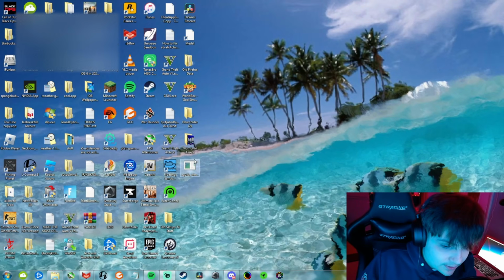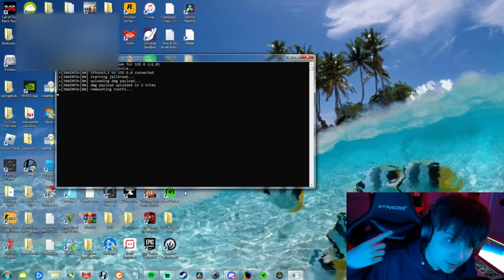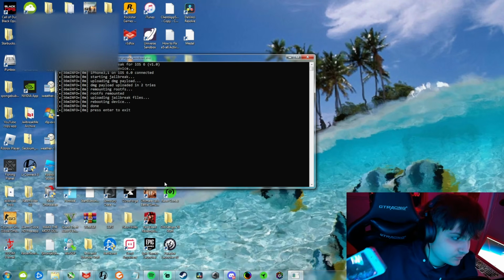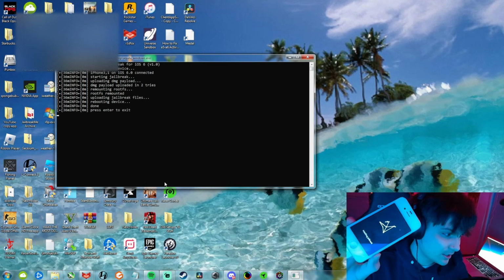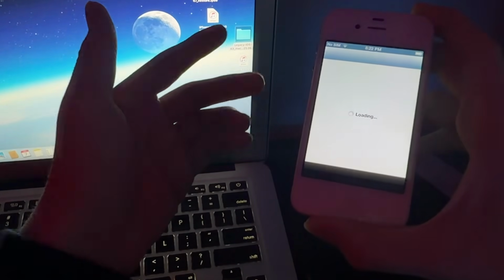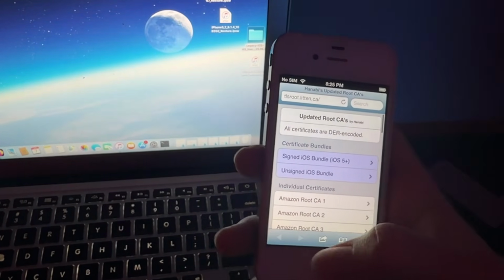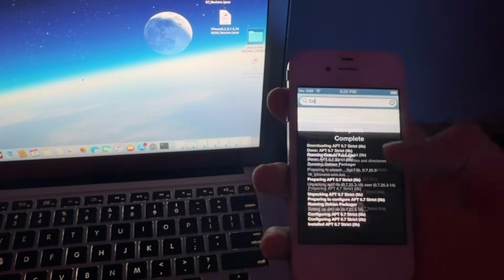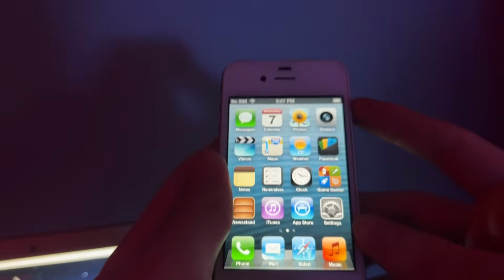How to Jailbreak iOS 6 in 2026! (Aquila)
In this video we jailbreak iOS 6 in 2026 with a newish tool called aquila. Important stuff below.
Music Used
LEMMiNO Cipher
Moog City C418
h3h3productions
Timestamps
0:00 Intro
0:06 Requirements
1:09 Jailbreak
3:34 Fixing and setting up Cydia
5:10 Outro with socials (follow)
TAGS AND HASHTAGS (ignore)
Legacy
Jailbreak
Old
Apple
Tech
cydia
Tutorial
Unboxing
collection
Collecting
Apple Collecting
iOS
iOS 6
iOS 7
iOS 5
iOS 4
iOS 3
iOS 8
Old iOS
Nostalgia
Nostalgic
Downgrade
Steve Jobs
Skeuomorphism
Frutiger Aero
Vintage Apple Gadgets
Old Apple Software
Antique Apple Products
Apple Nostalgia
Apple Nostalgia
Retro Apple Design
Old iPhones
Old iPads
Old iPods
legacy jailbreak tutorial
untethered jailbreak guide
jailbreak tweaks review
Legacy iOS Hacks